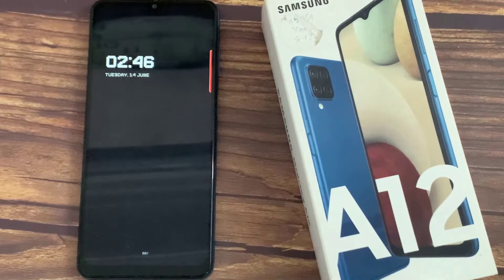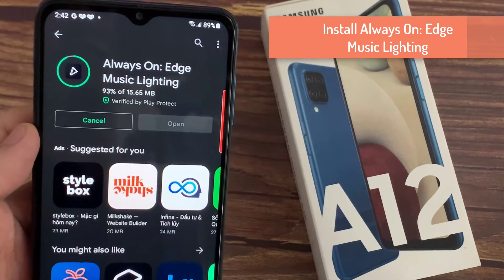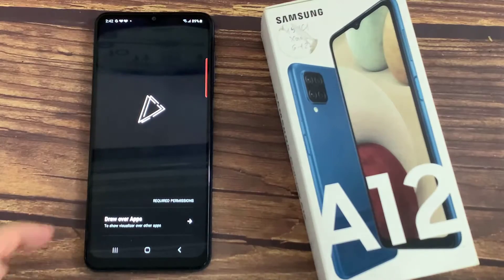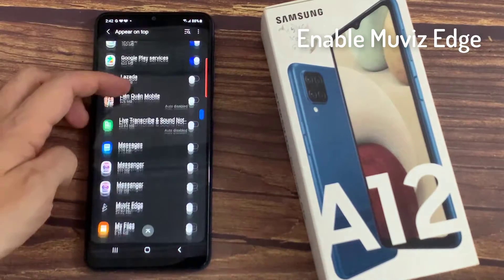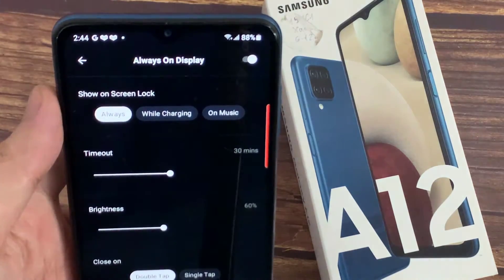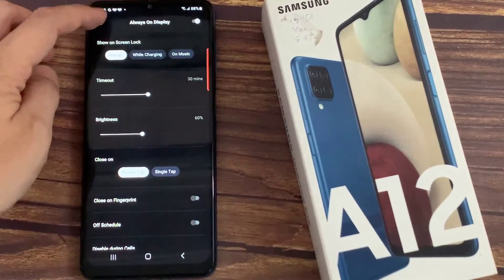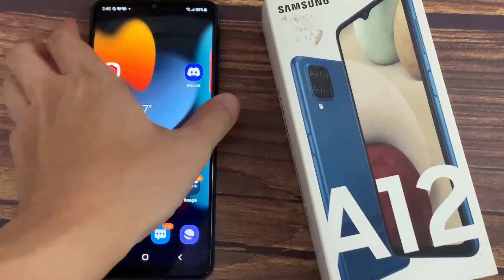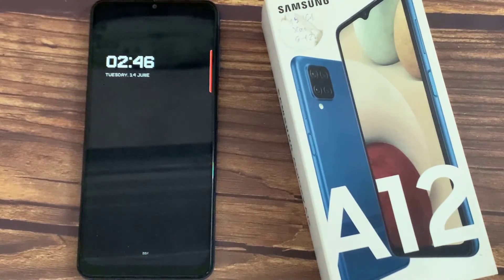How to enable AOD on Samsung Galaxy A12 | How to enable Always On Display on Samsung Galaxy A12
in this video, i'll show you how to turn on always on display feature on Samsung Galaxy A12.

If you’re bothered by your screen always going to sleep when it’s inactive, you can make it don’t go to sleep at all by enabling always on display. What you should know is that when your display is always on, your battery charge runs out much faster, so keep this in mind. You should just watch this short tutorial to the end, follow the instructions described by our specialist and try to perform this operation yourself on your Samsung Galaxy A12.

How to customize Always On Display in Samsung Galaxy A12? How to customize Always on Display Theme in Samsung Galaxy A12? How to set up theme of Always on Display in Samsung Galaxy A12? How to change theme in Always on Display on Samsung Galaxy A12? How to activate Always On Display on Samsung Galaxy A12?

Link download Always On: Edge Music Lighting in the top comment.